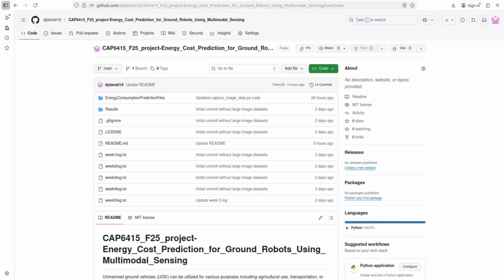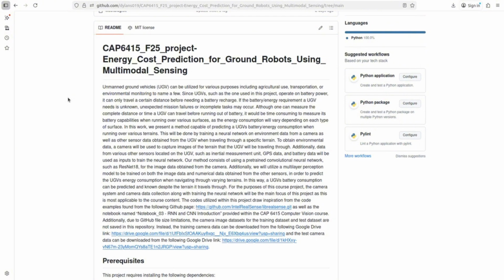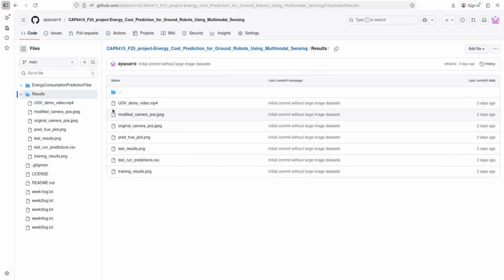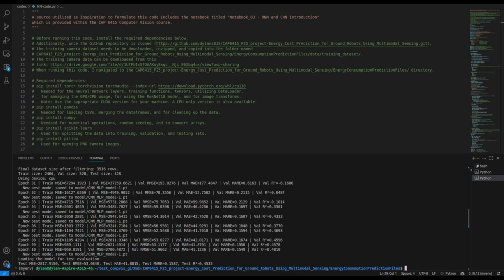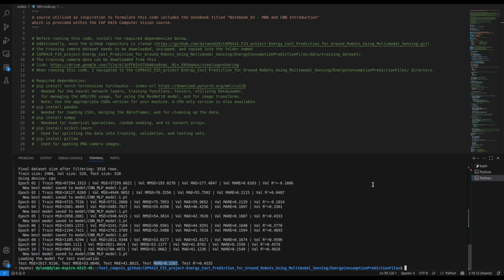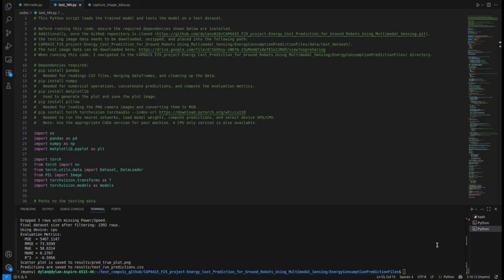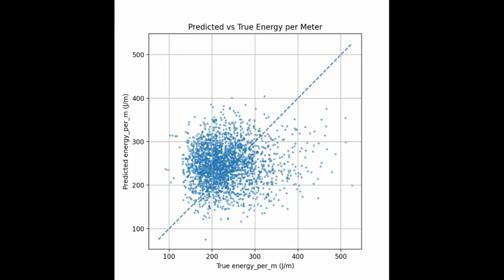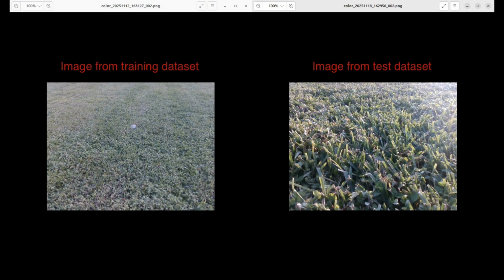CAP6415_F25_project-Energy_Cost_Prediction_for_Ground_Robots_Using_Multimodal_Sensing-Dylan Shim